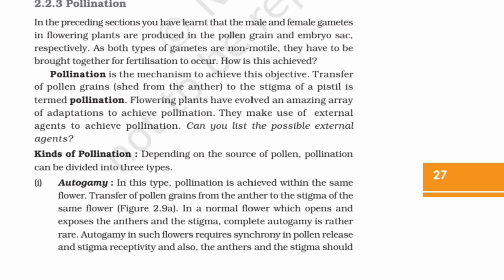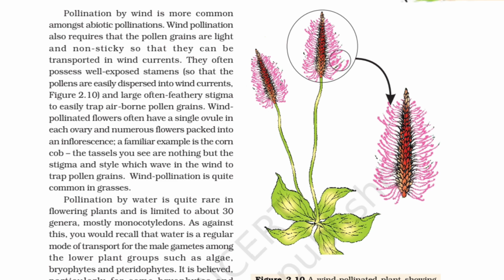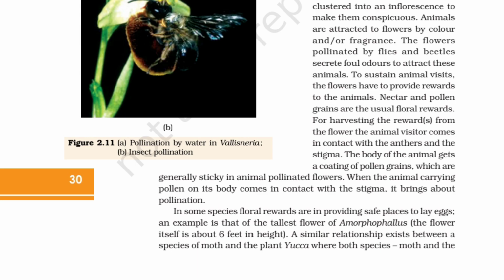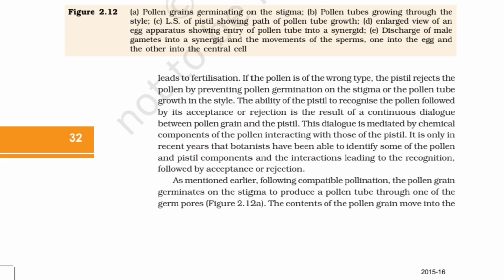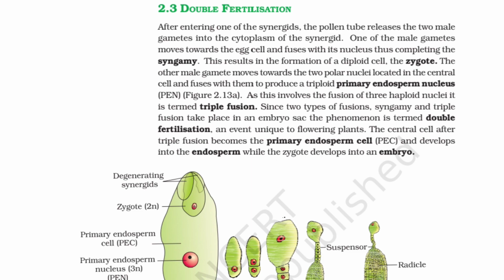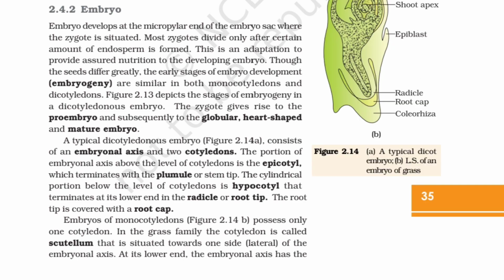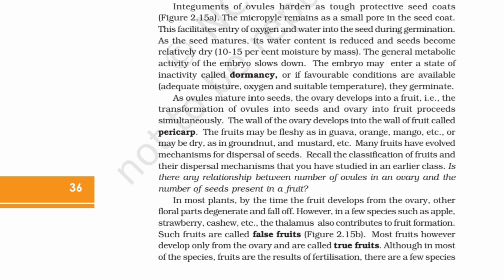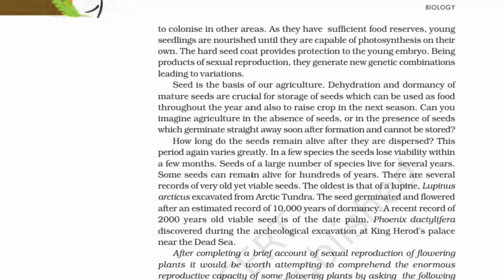Sexual reproduction in flowering plants Podcast Part 2 | NEET Biology ncert audiobook